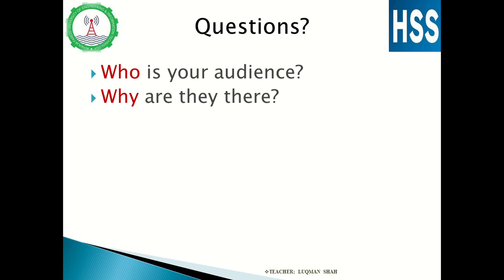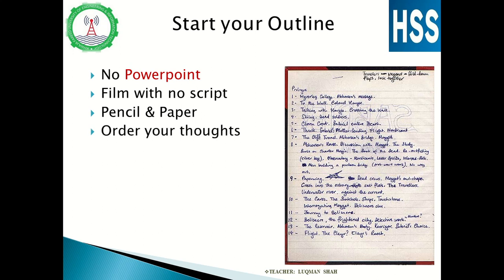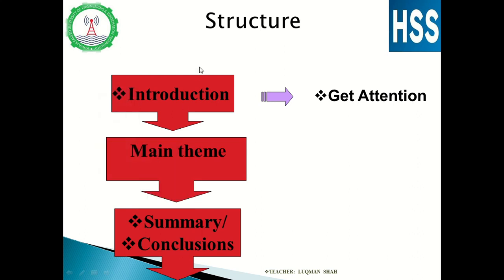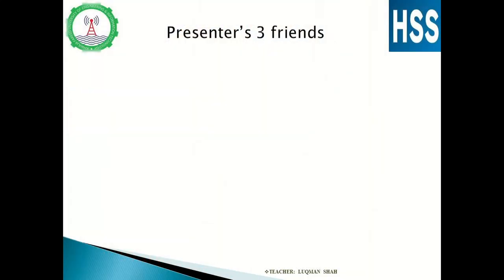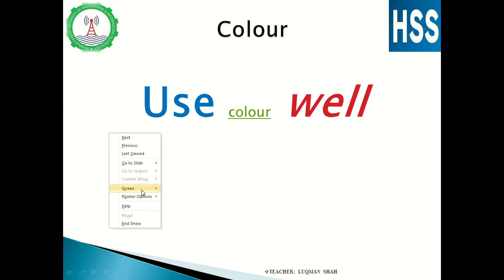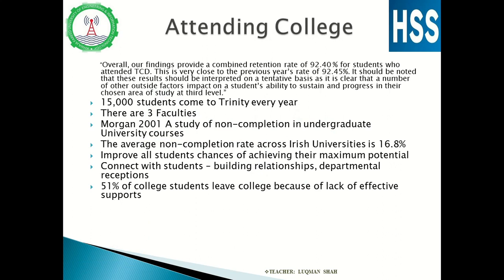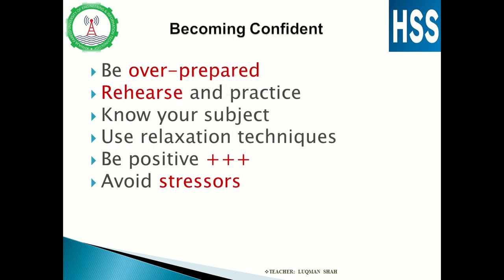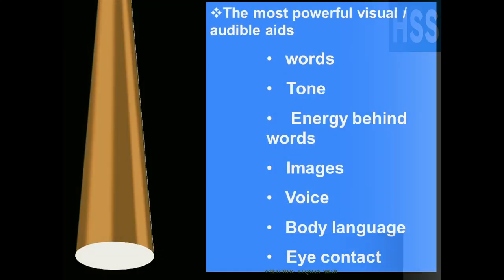LECTURE 9 TECH WRITING